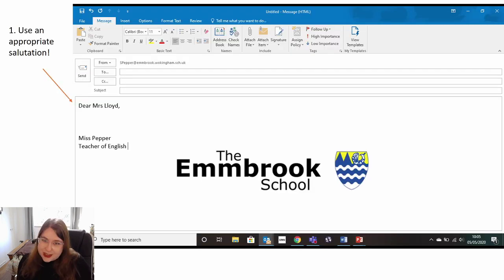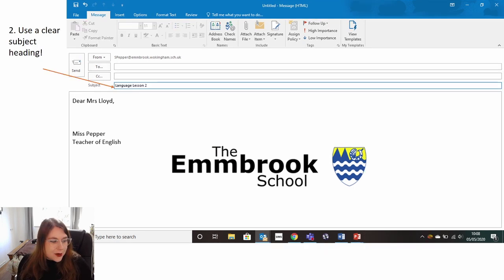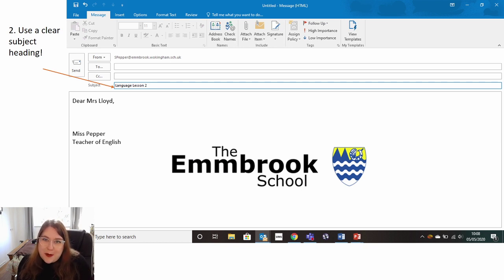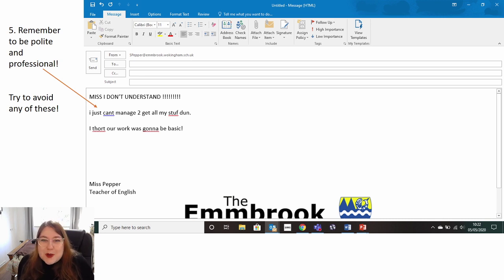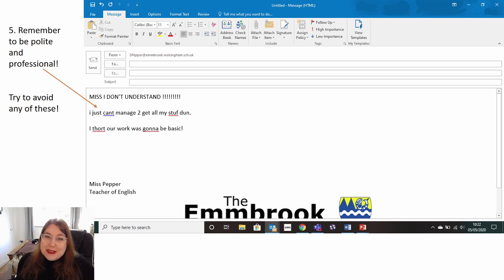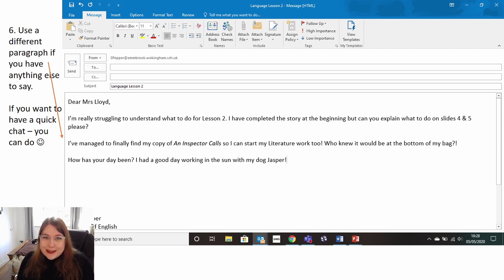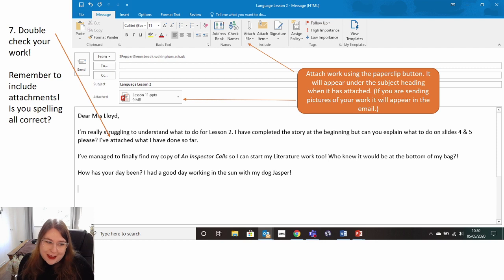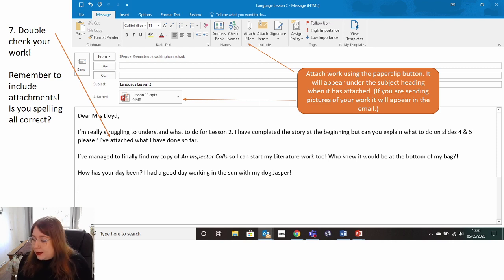How to Email Professionally: A Tutorial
A quick quide with Miss Pepper on how to email your teachers :)